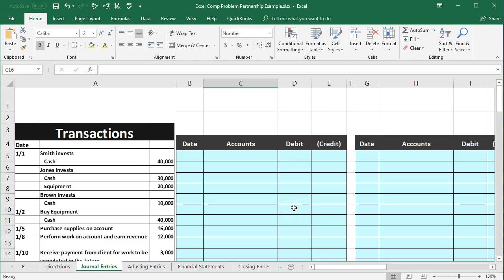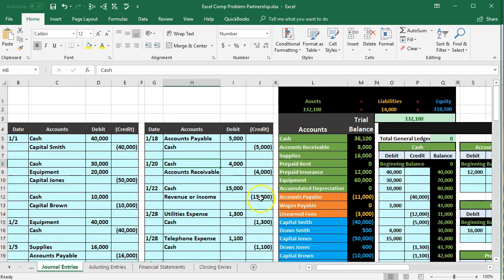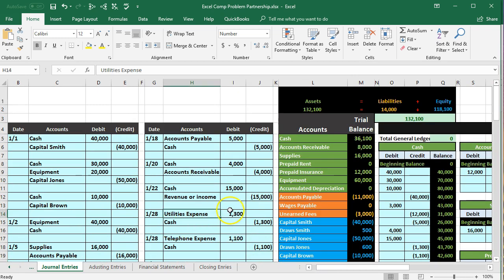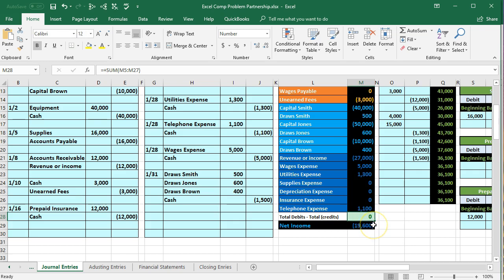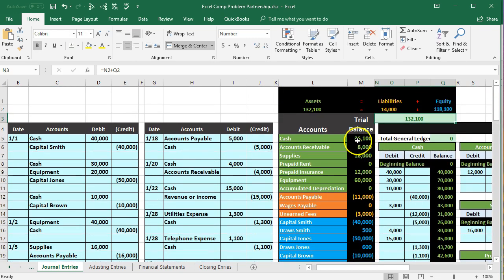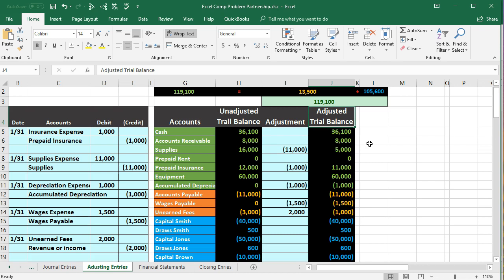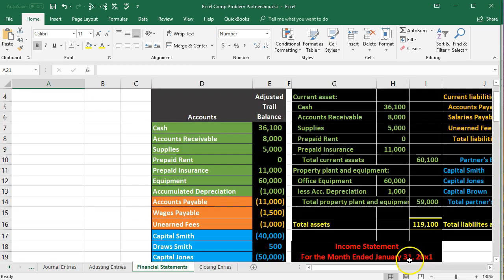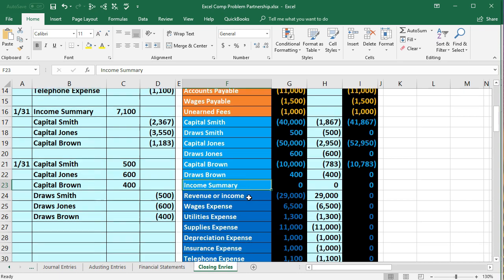Partnership Comp Prob Introduction-10 Accounting Comprehensive Problem worksheet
Partnership comprehensive accounting problem will be a problem that covers the accounting cycle for the first month of operations for a partnership. This presentation will introduce the pre formatted worksheet we ill be using. If you would to work the problem in Excel along with this video we will have a course available soon that will provide the reformatted worksheets. We will enter transaction to start a new partnership, enter the accounting journal entries in the general journal, post them to the general ledger, create the trail balance from the general ledger, enter adjusting journal entries, create financial statements, and enter closing entries.